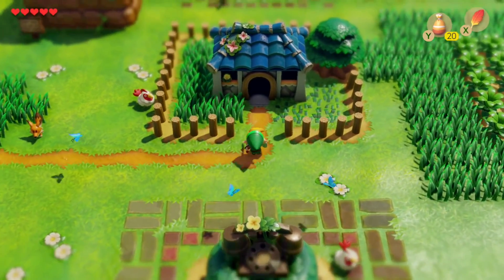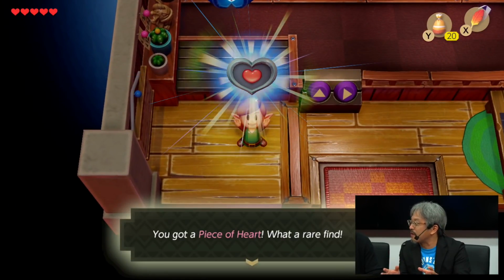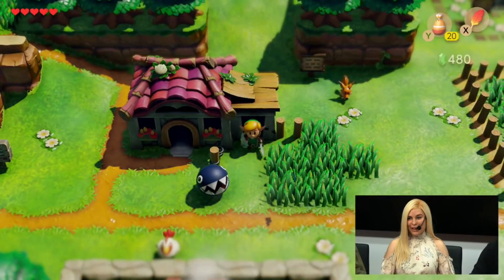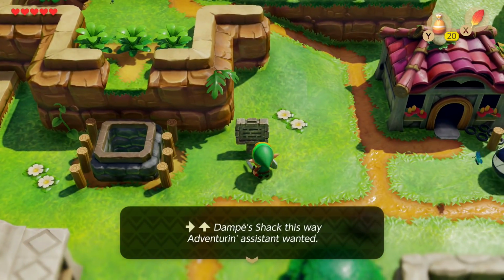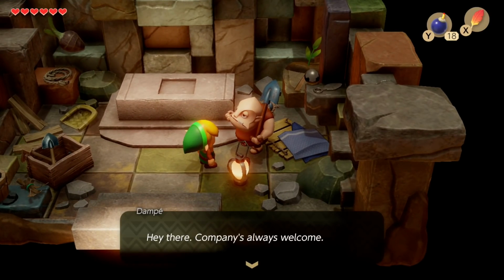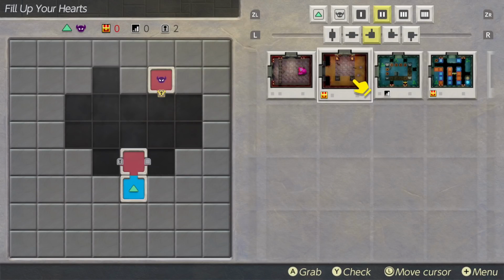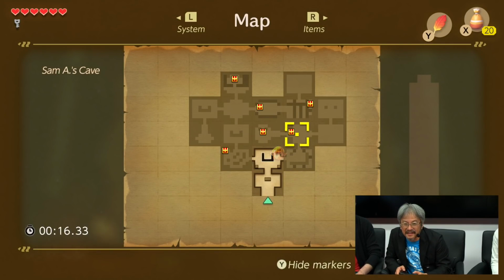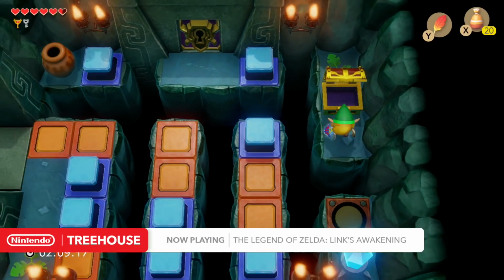The Legend of Zelda_ Link_s Awakening Gameplay - N(1080P_60FPS)